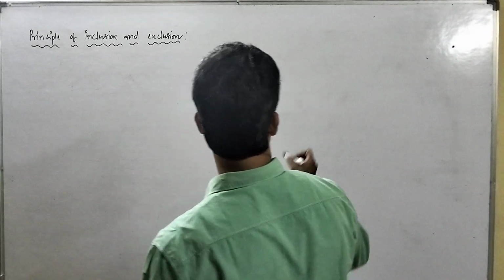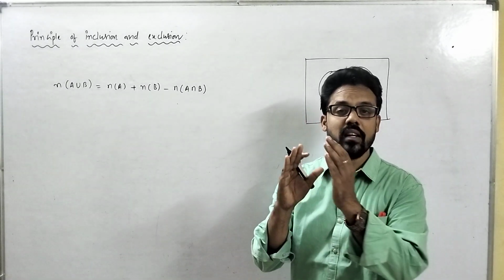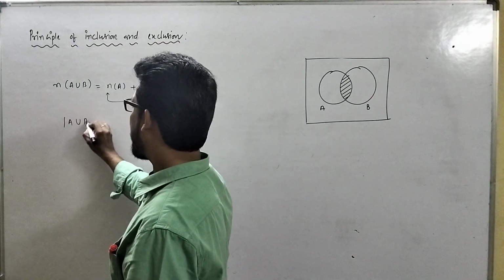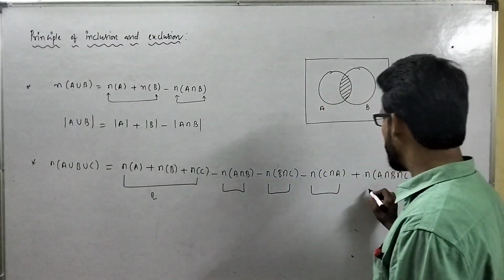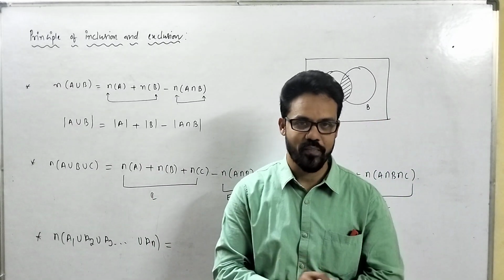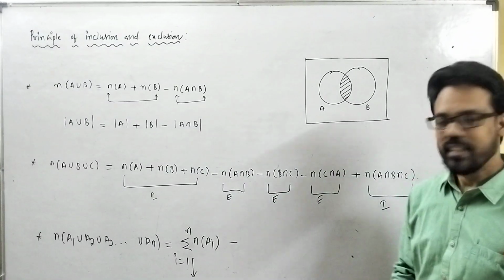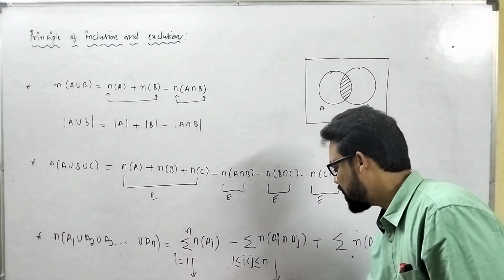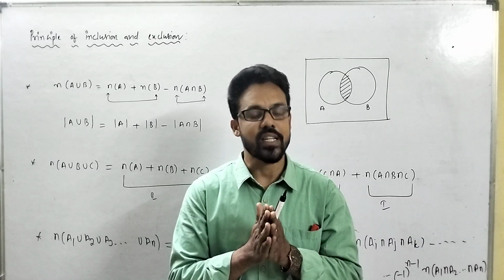Principle of Inclusion and Exclusion